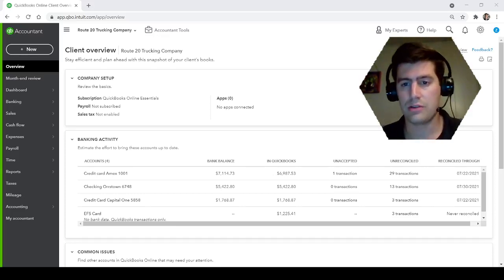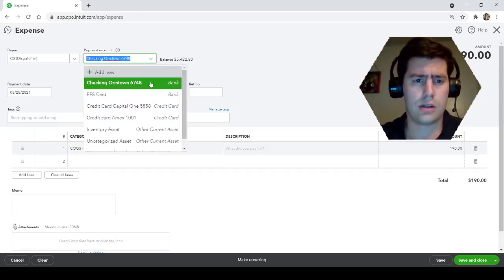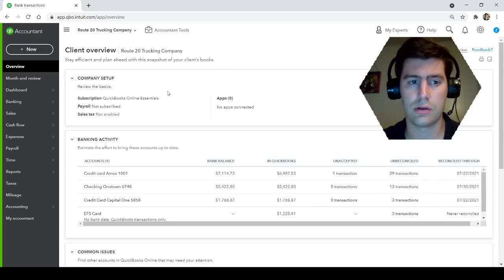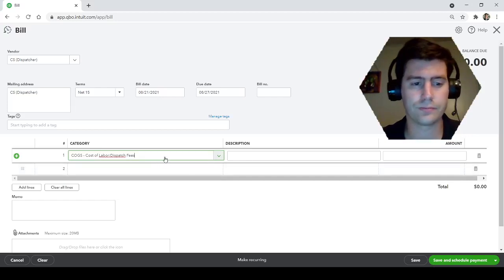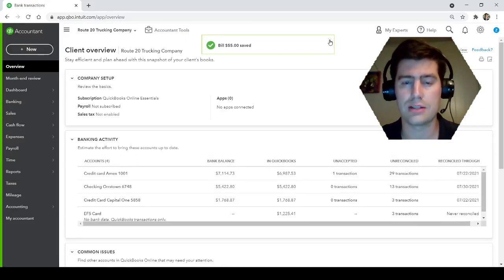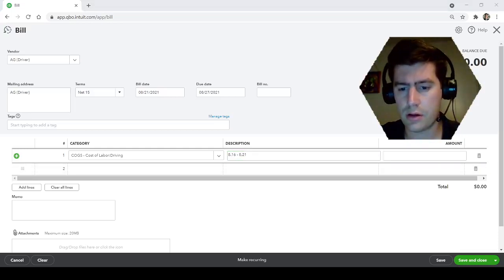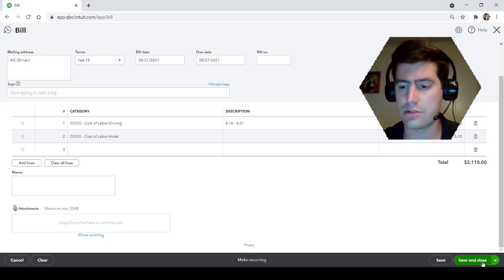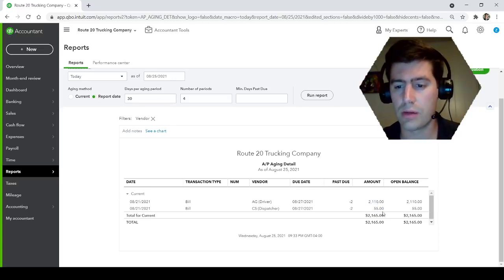Box Truck Business How to Pay your Drivers and Dispatcher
Stand out from the competition, with the top-rated platform
for creating, managing, tracking and e-Signing them all.